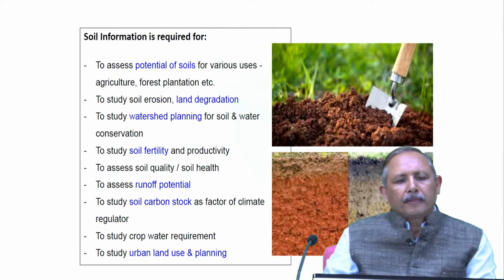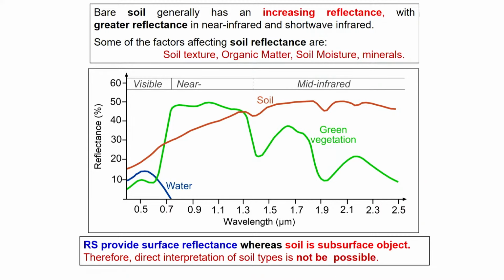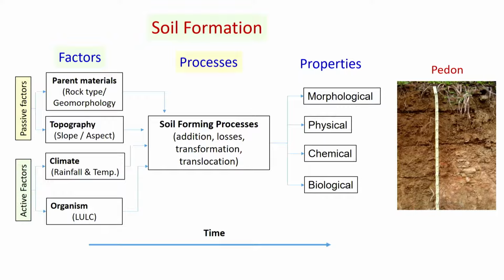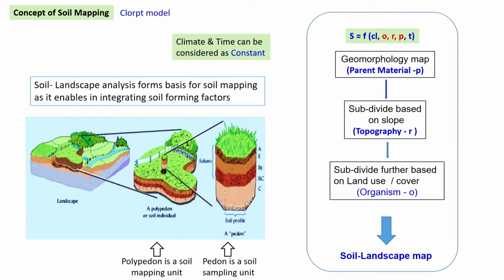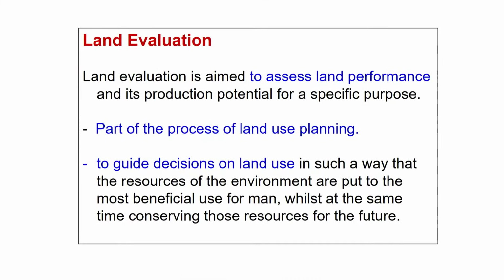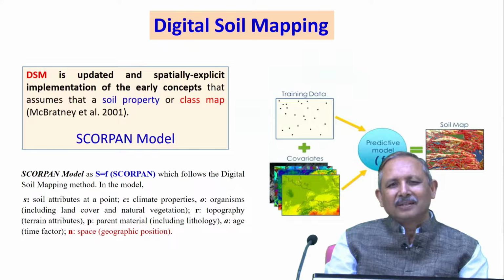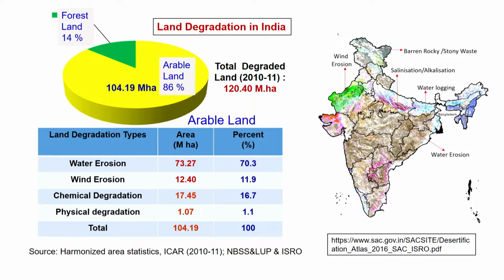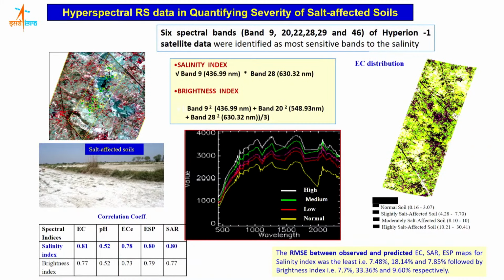RS and GIS Applications in Soil Resource Management by Dr. Suresh Kumar